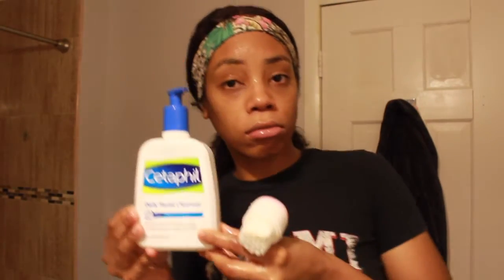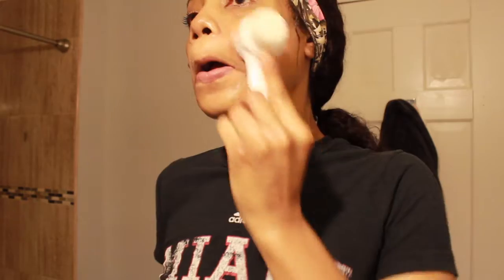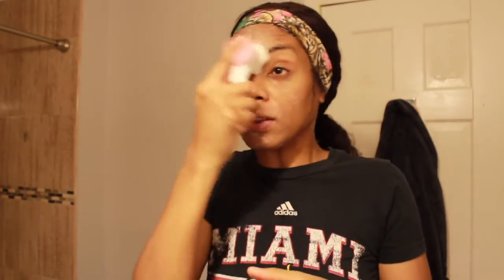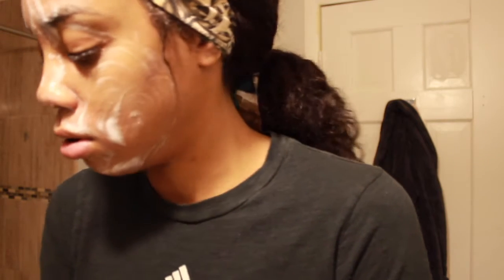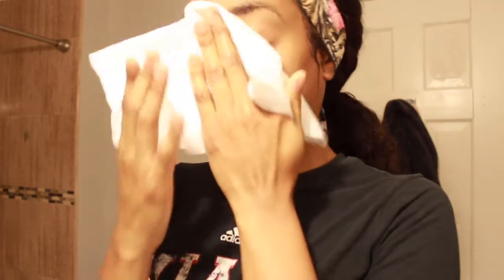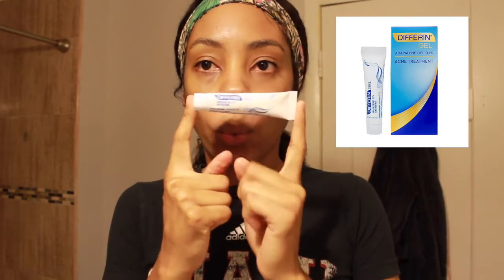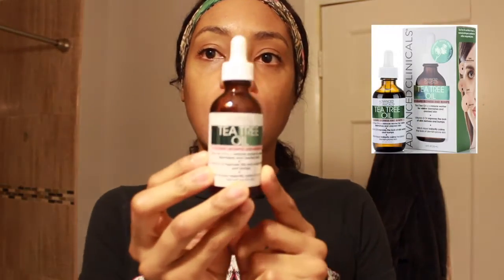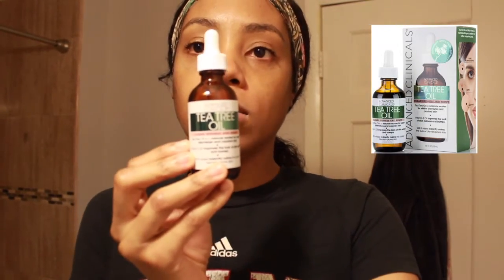MY SKINCARE ROUTINE ‼️‼️ (SECRET TO CLEAR SKIN🤫)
Wassup guys‼️ Im back with another video to share with you my morning skincare routine.

THE PRODUCTS I USE:

Cetaphil Daily Facial Cleanser

Dual Pore Brush

Advanced Clinical Tea tree oil

SMILE DIRECT TRAY 8 COMING THIS WEEK